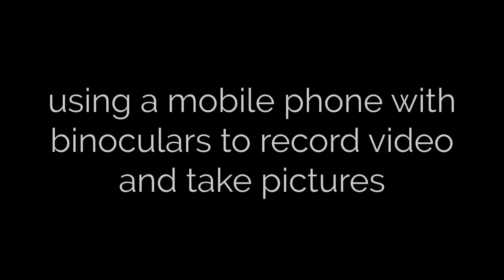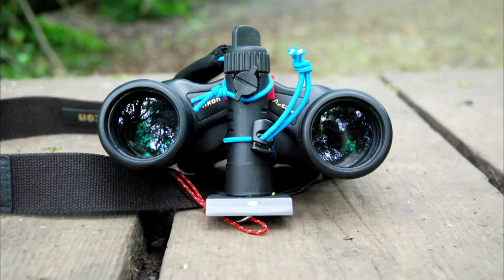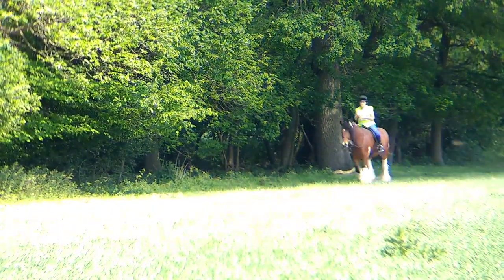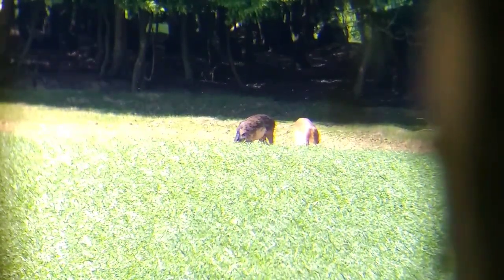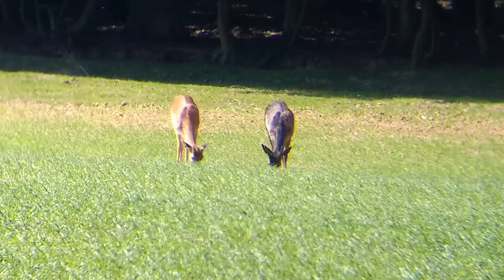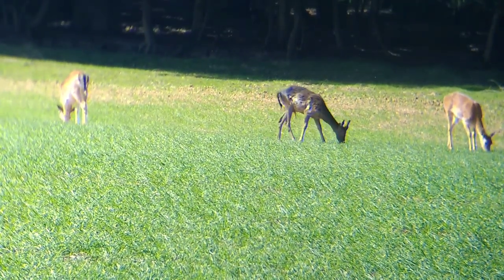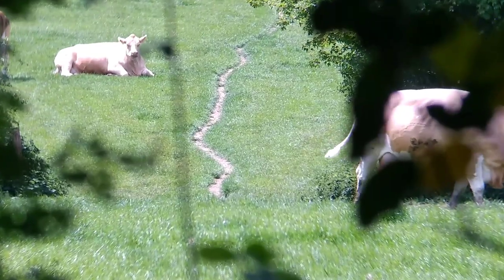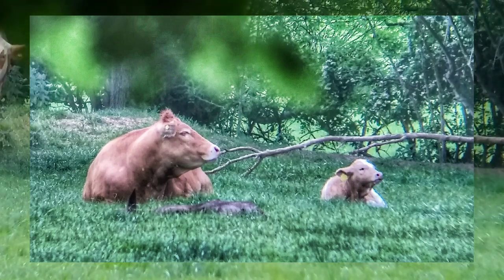using a mobile phone with binoculars to record video and take pictures / the nature recorder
This is a teaching session looking at the practical application of using a mobile phone (in this case, moto g4 android 7.0 with the open camera app) with a set of binoculars (in the case nikon action 10 x 40) to record video and take pictures.

There are 42 examples from a nature walk in the woods to learn from showing horses, cows, fallow deer and a squirrel. These are raw clips with a voice narration (by me) explaining the method.

For this technique to be successful without fail - invest time and effort in securing the phone to the back of the binoculars in such a way to ensure the correct distance from camera lens to binocular lens - see how i use a clear silicon phone case and then some green foam.

For an earlier video using this technique see: Uisng a Phone to Record through Binoculars

My Moto g4 has a central camera lens inset 25mm from the top of the phone, unlike many phones where the camera lens is located near the top corner edge of the phone, making it a little harder to mount to the back of a binocular eye piece.

From the still images, resources shown are
Caperlan Rod Link elastics x2

The Nikon Action 10 x 40 binoculars i own are very old, to re purchase similar, see
-- i owuld look at any model that has 40 50 lens size, not the smaller ones that let in far less light.
examples of a Binocular Tripod Mount
(the one i have was from Jessops)

to purchase a mount, there are very few available, like